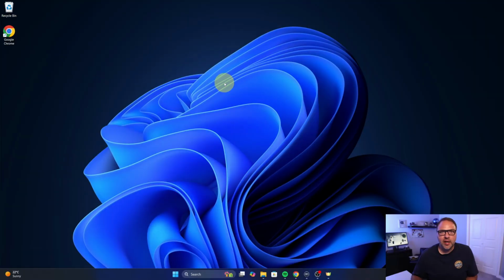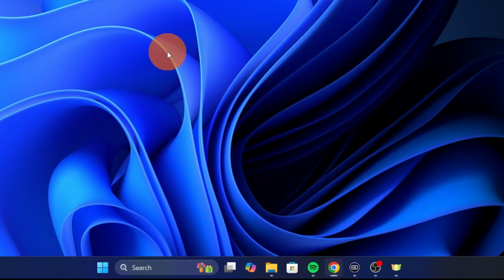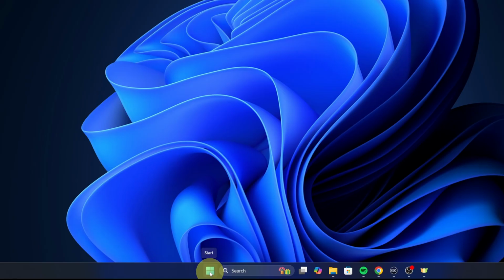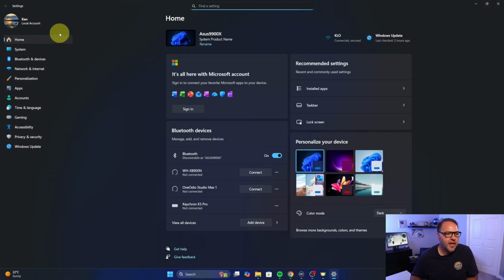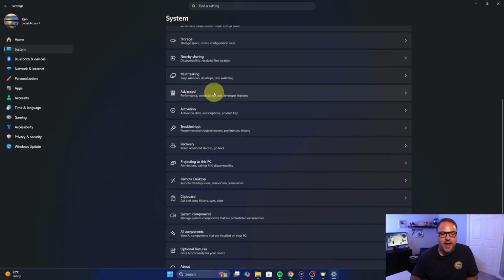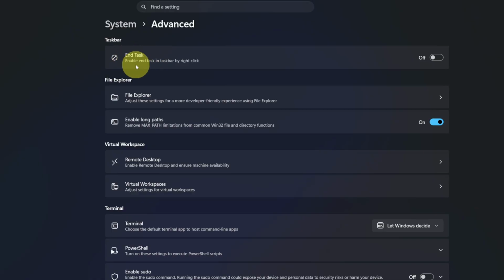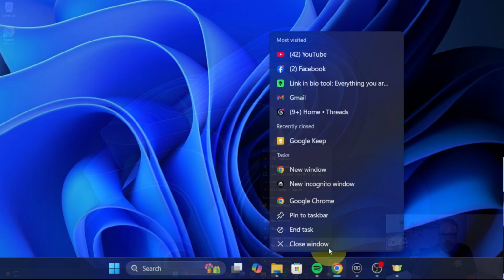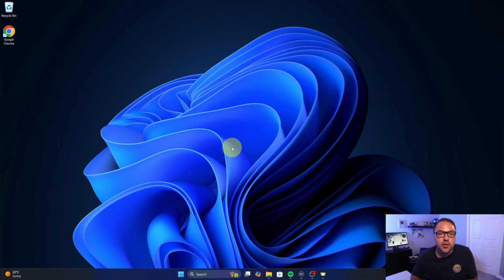How to Enable End Task on Taskbar in Windows 11 (Right Click)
In this tutorial, I’m going to show you exactly how to enable End Task on the taskbar in Windows 11, which allows you to close frozen apps or programs with a simple right-click. By default, this feature is hidden in your settings, but once activated, it provides a much faster way to end tasks without having to open the full Task Manager. If you are looking for a way to manage unresponsive programs more efficiently, this Windows 11 shortcut is a must-have for your desktop workflow.

I will walk through the step-by-step process of navigating the Windows 11 system settings to find the Advanced options where the End Task toggle is located. I’ll guide you through turning on this feature so you can instantly close problematic applications directly from your taskbar. If you want to customize your Windows 11 experience and handle app freezes quickly, this guide will show you exactly how to set up the right-click end task option.

⌚Time Stamps
0:00 Intro
0:19 Checking for the End Task Option
0:32 Navigating to Windows 11 System Settings
1:00 Enabling End Task in the Advanced Menu
1:16 Testing the Right-Click End Task Feature
1:32 Final Thoughts